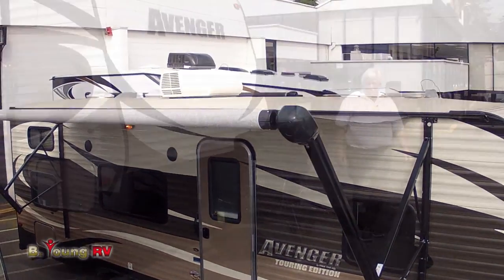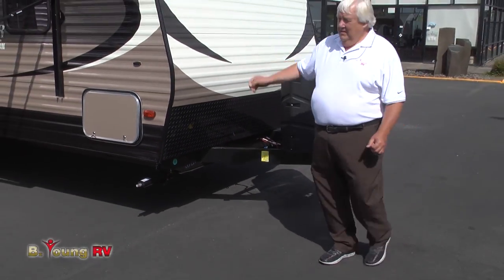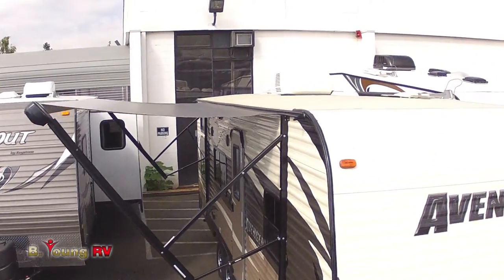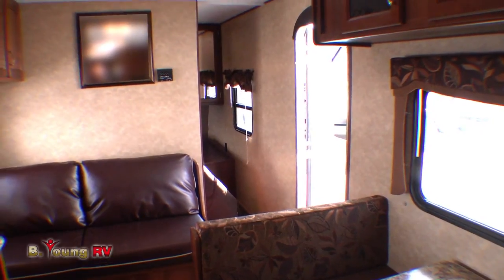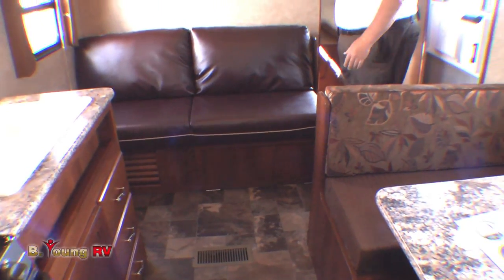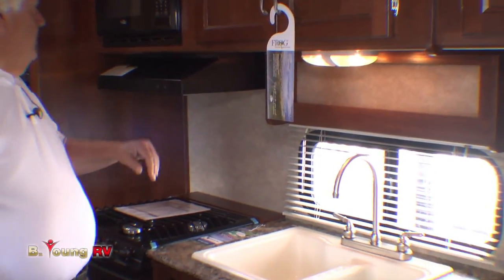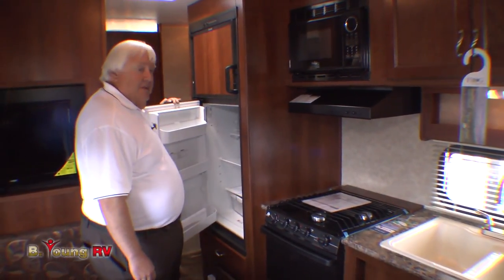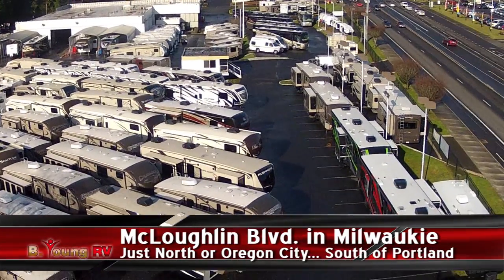Stock #3191 2014 26-foot Avenger Travel Trailer by Prime Time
Produced by Michael Blakeley of Driftworks Productions, exclusively for B Young RV in Milwaukie, Oregon.  This video demonstrates the Quality, Functionality and Fun of this 2014 26-foot Avenger Travel Trailer by Prime Time.  Stock #3191 this model 26BH, as well as many other models and styles, both new and pre-owned, are available to tour in person at B Young RV at 16803 McLoughlin, Milwaukie, Oregon 97267. .
Call for an appointment or just stop by.